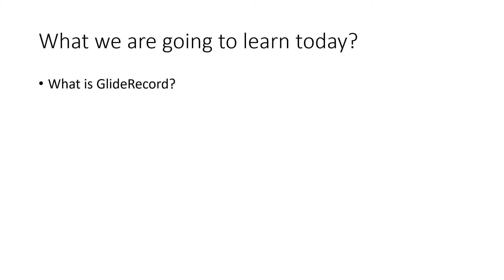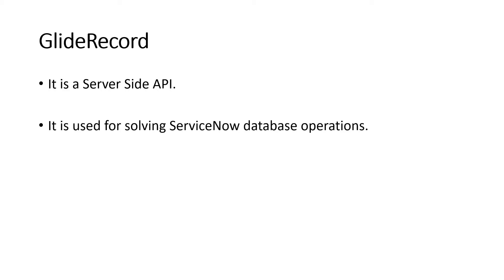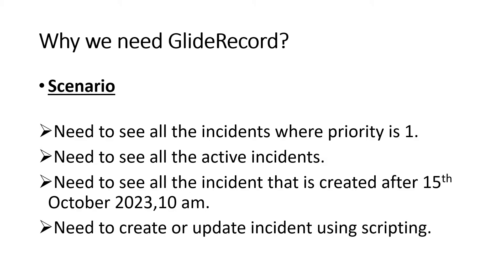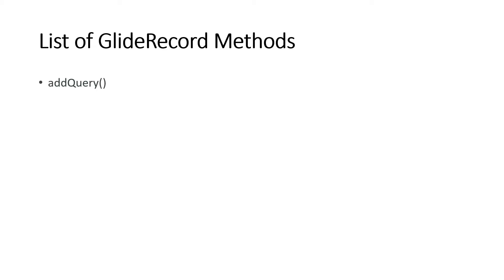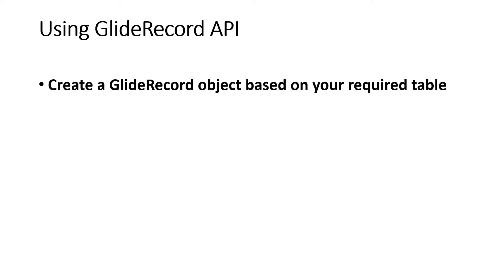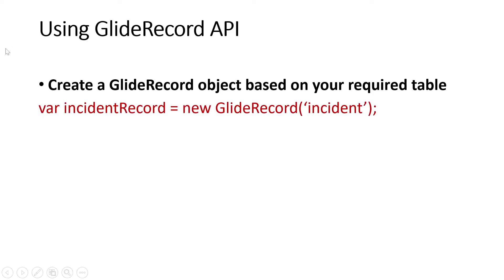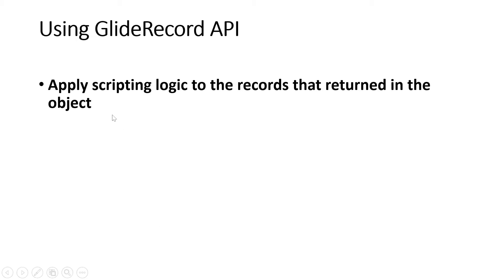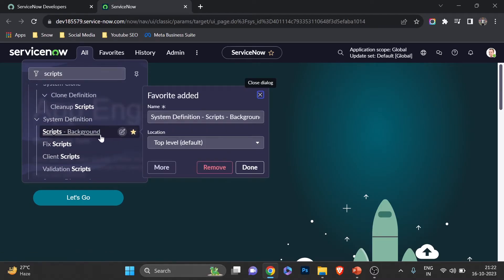GlideRecord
⏱️TIMESTAMPS⏱️
0:00 Intro
0:20 What we have learned in the last video?
0:57 What we are going to learn in today's video?
2:16 What is GlideRecord
3:18 Why we need GlideRecord?
4:58 List of GlideRecord Methods
6:42 Using GlideRecord API
10:29 GlideRecord Demo
18:37 Thanks for watching !!

In this video we are learning about the most common and important API of ServiceNow which is the GlideRecord. This is the API which we are going to use for Database Operation.
Lets find it out how it works, what are the different methods we have and how we can use those in practically in the demo section !!